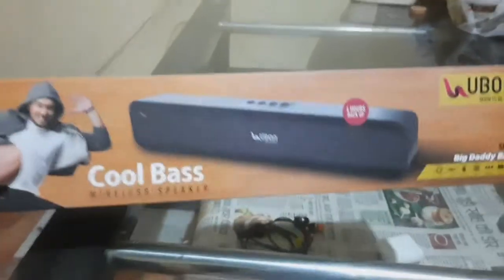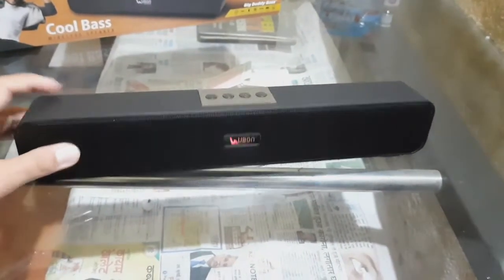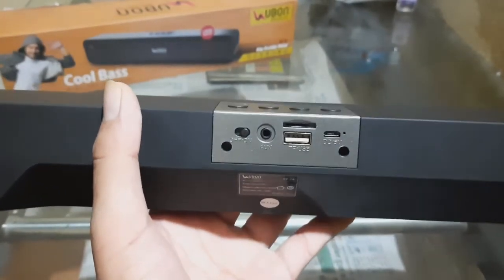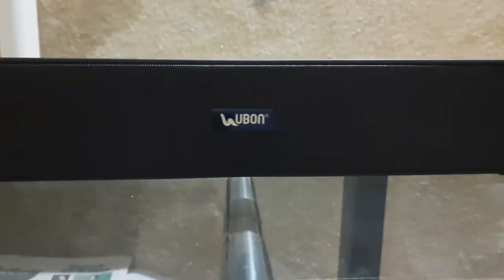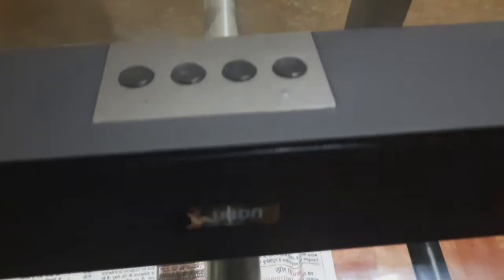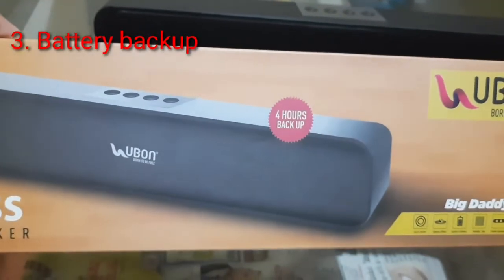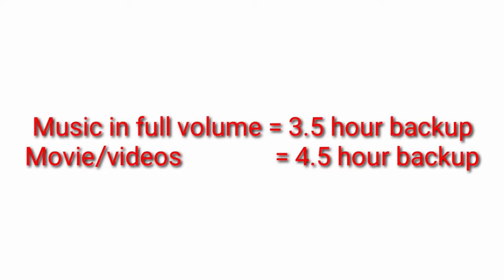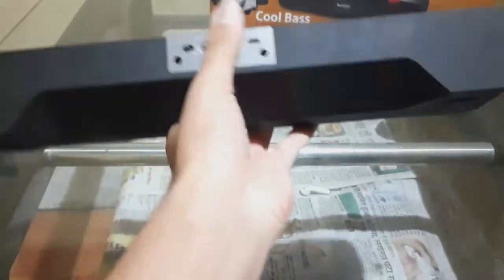Best Bluetooth speaker under 1000 | Ubon sp 70 review | Soundbar under 1000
The video is about best speaker under 1000 rupees . Ubon sp-70 is best speaker/soundbar under 1000rs . It is a honest user review of Ubon sp-70 . The bass is awesome in this price range . Best Bluetooth bass speaker !